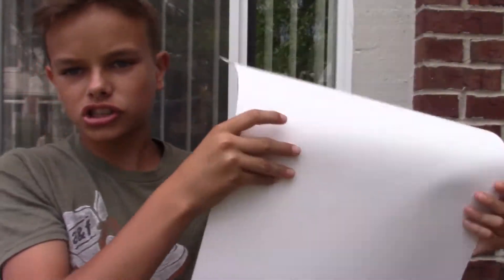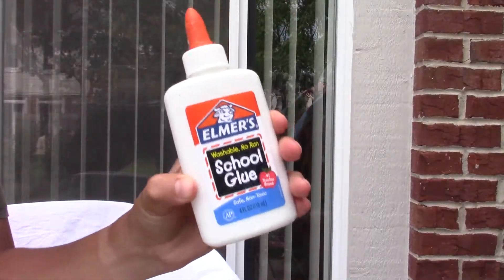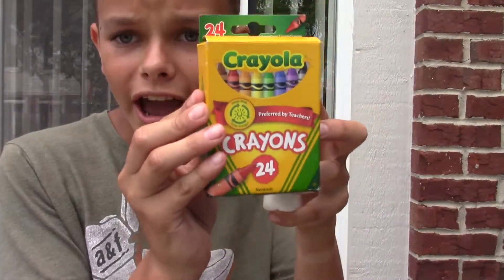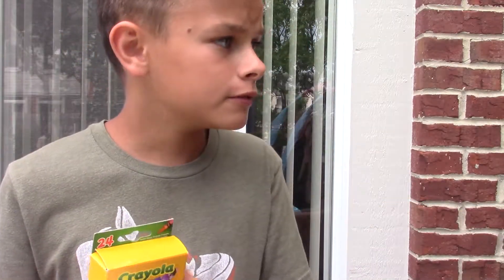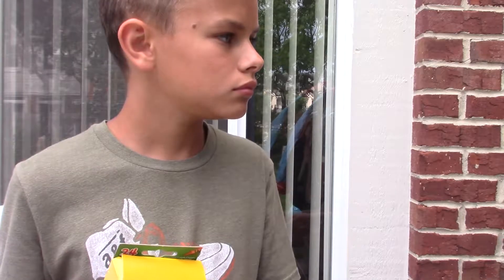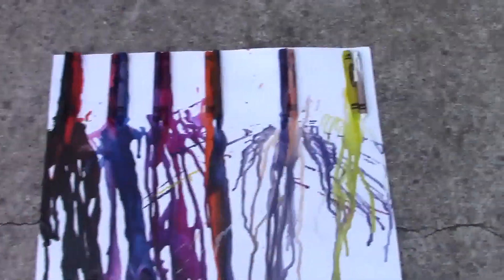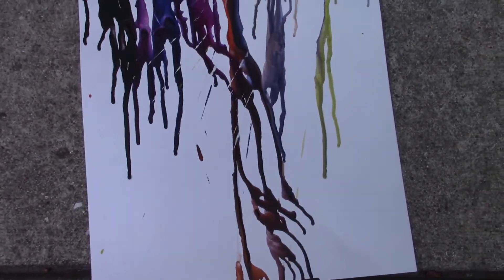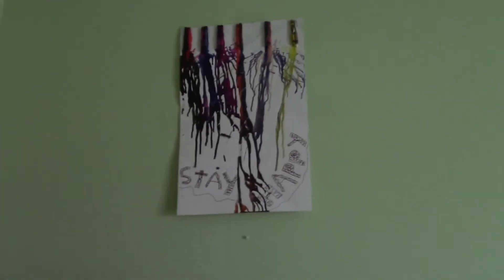DIY Melting Crayon (ft.Daniel)!!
Today Daniel and me Do another DIY melting crayon!!